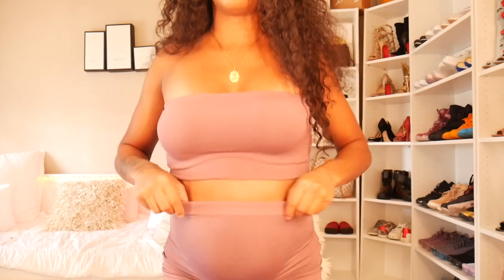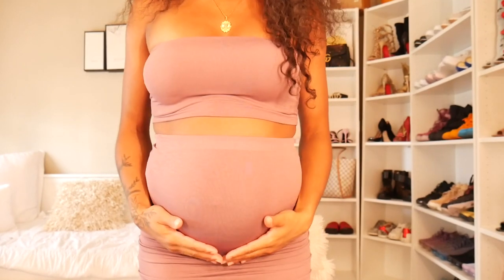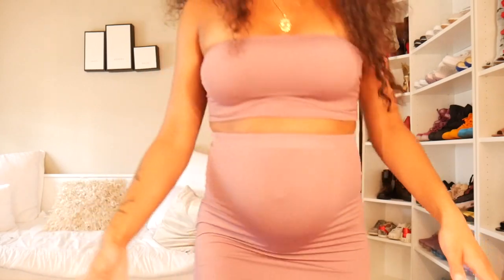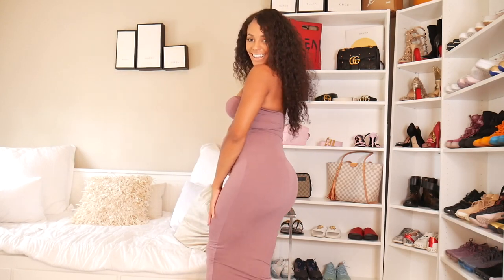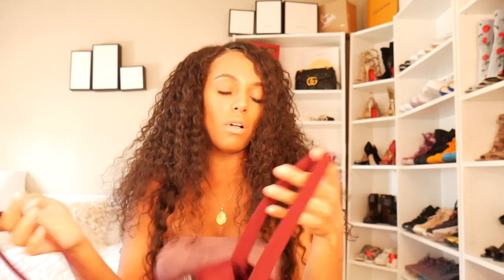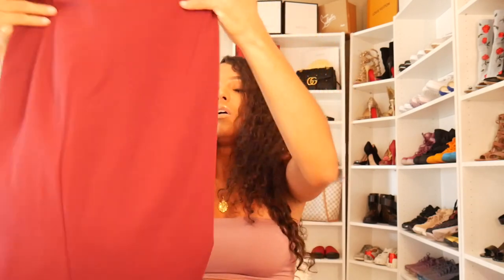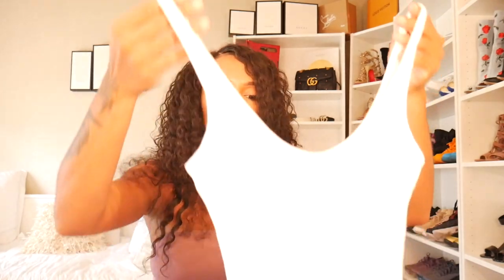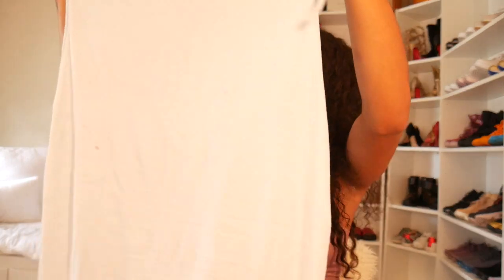Pregnancy Haul: Naked Wardrobe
Hey loves ! I’ve got a quick mini pregnancy haul for you guys ! I hope you enjoy! I am a medium in the regular line and a M2 in the baby mommas line .